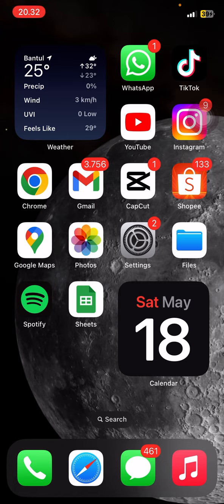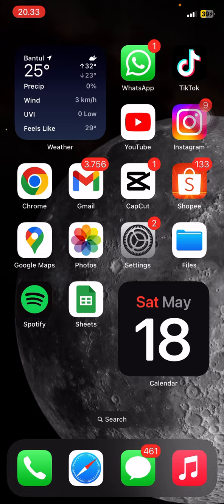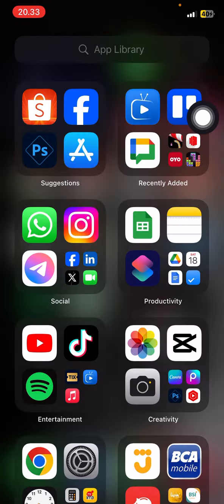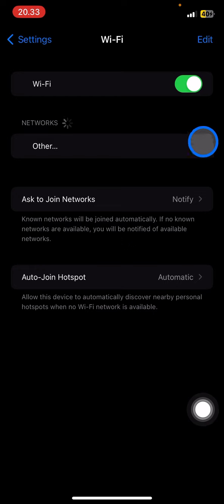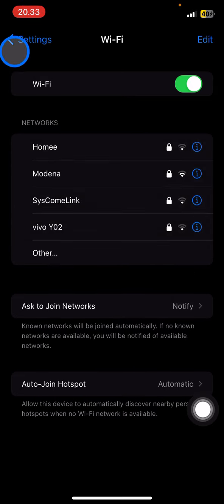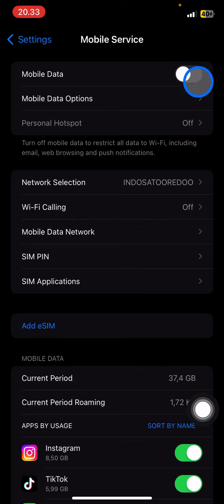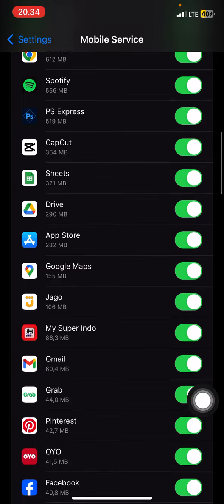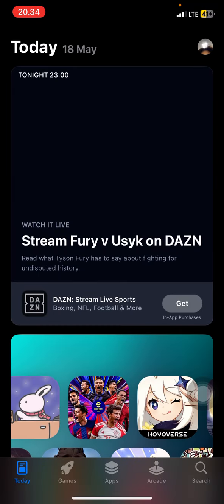⭐ QUICK FIX: How to Fix Cannot Connect to App Store on iPhone or iPad in 2023 (100% fixed).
QUICK FIX: How to Fix Cannot Connect to App Store on iPhone or iPad in 2023. Why do your App store fail to work? Get the answer of your problem on This video. The details is explained clearly on the video